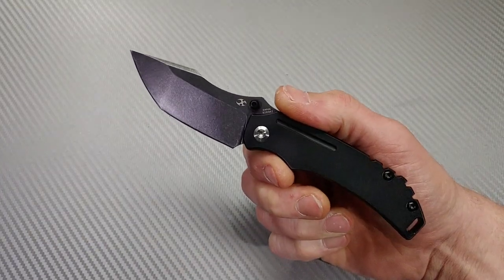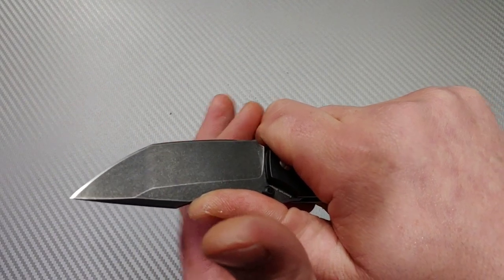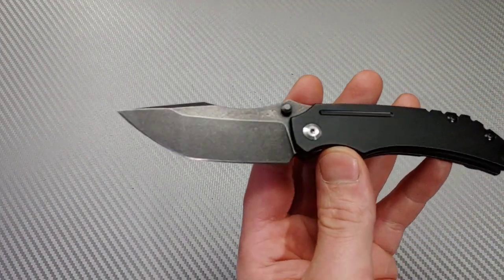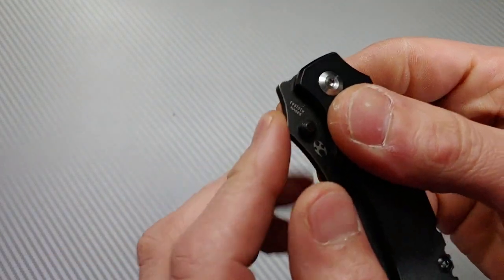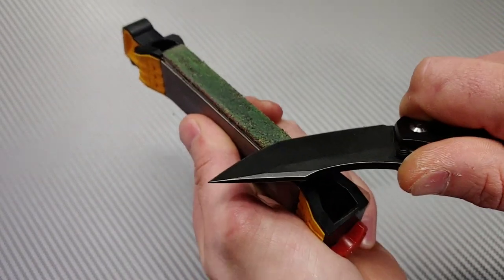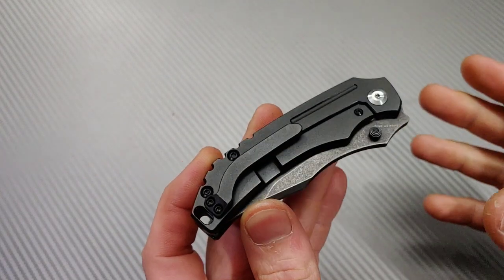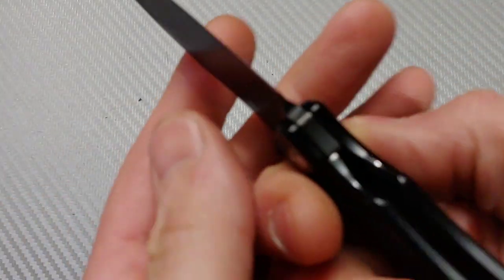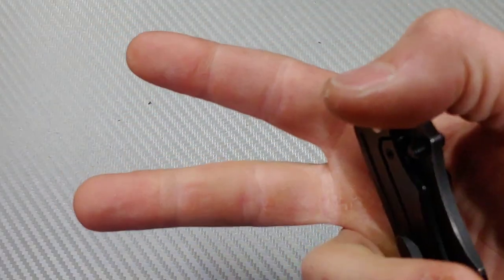KANSEPT PELICAN KNIFE REVIEW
KANSEPT KNIVES PELICAN REVIEW

KANSEPT PELICAN SHEEPSFOOT

KANSEPT PELICAN TANTO

Ceramic Rod

Tri stone

Jewelers loupe

Wiha Bits

Locktight stick

2 pack original & heavy KPL

Silicon Rings

OR